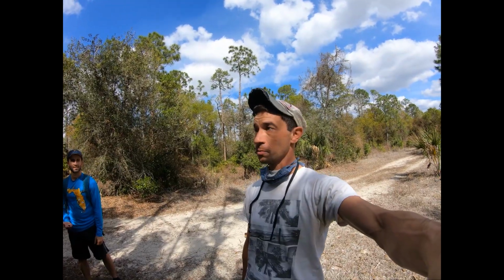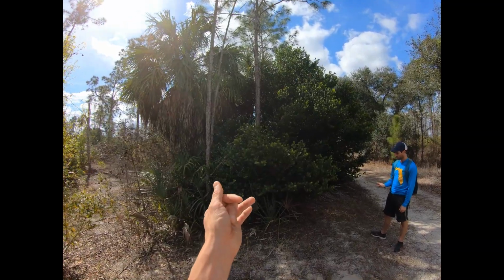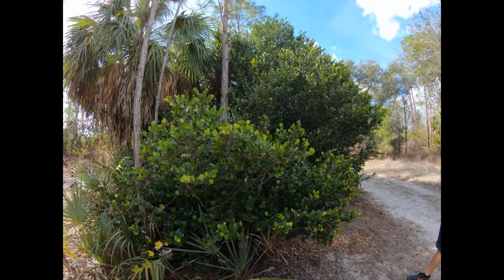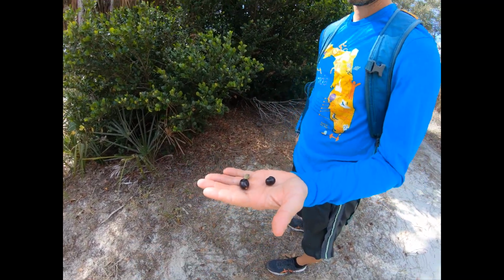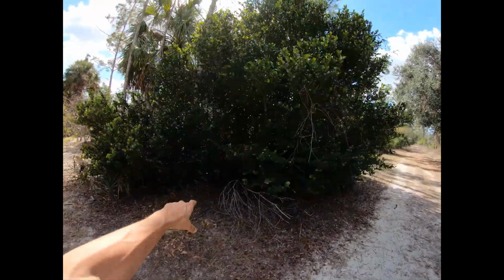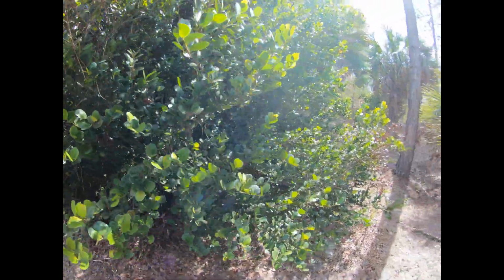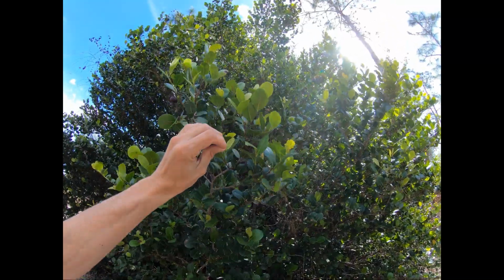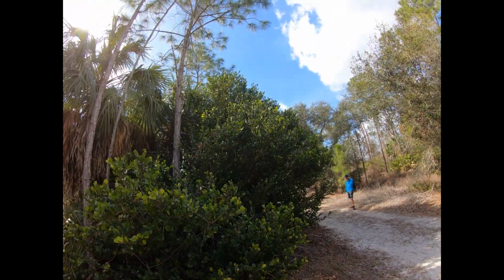Cocoplum (Chrysobalanus icaco)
Occurring in South Florida this woody shrub inhabits both coastal and upland habitats, but with variations seen in their two ecotypes. It is a beautiful multi-trunked bush that has creamy colored flowers. Once pollinated, the plant bears an either white, or blackish colored edible drupe with a many sided stone in the center.